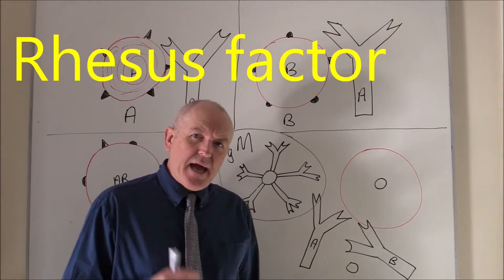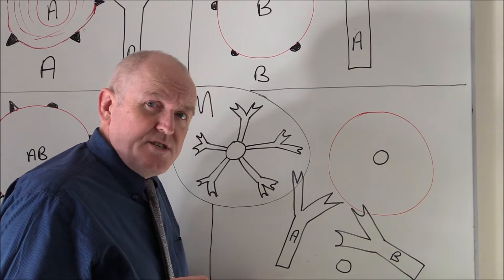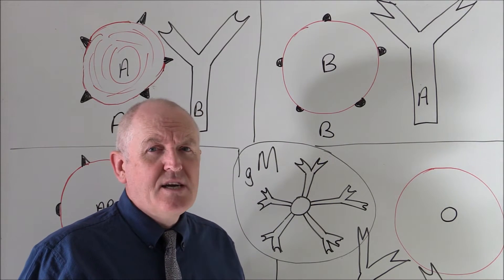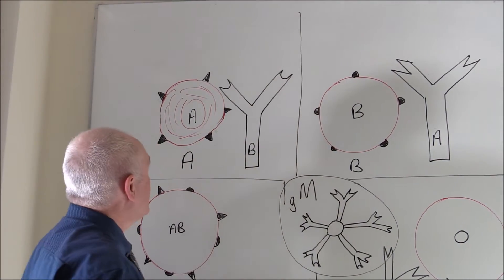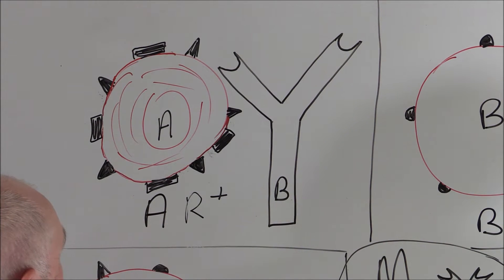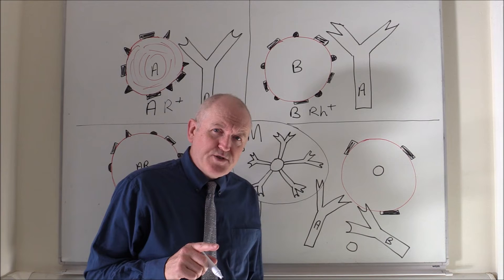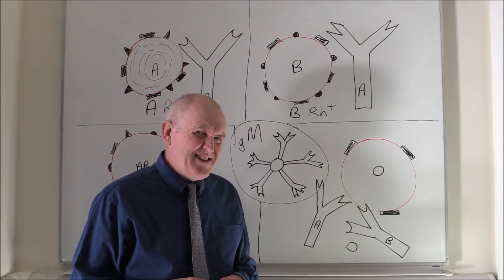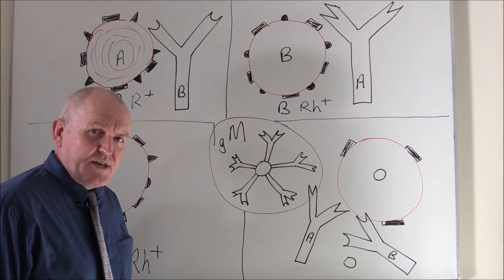Blood A and P 4, Rhesus factor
Rhesus positive blood will have:
a. Rhesus factor antibodies in the plasma
b. Rhesus factor antigens on the red blood cells
c. A history of neonatal rhesus factor incompatibility

The most antigenic component of the Rhesus factor is the:
a. A factor
b. B factor
c. C factor
d. D factor

Which of the following ABO groupings may be Rhesus positive?
a. Group A
b. Group B
c. Group O